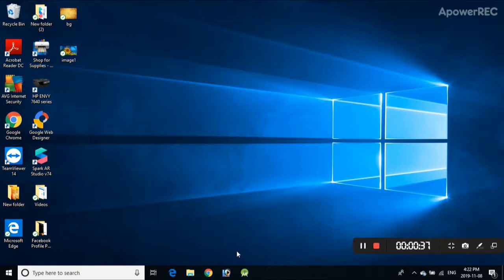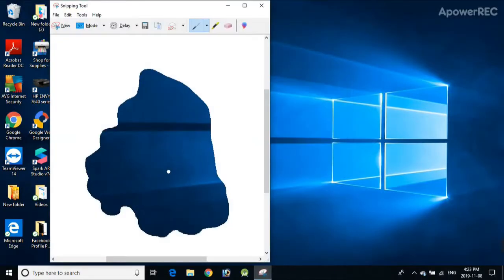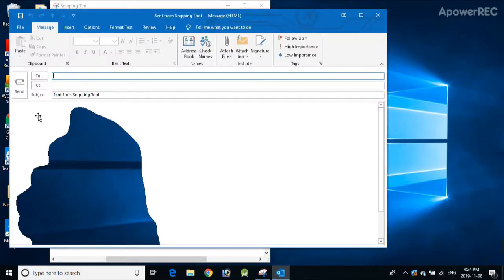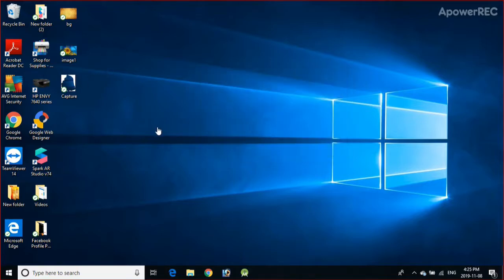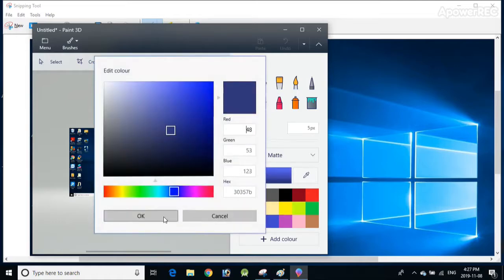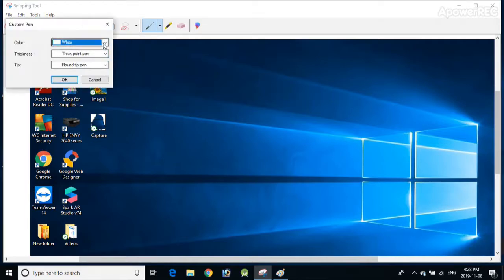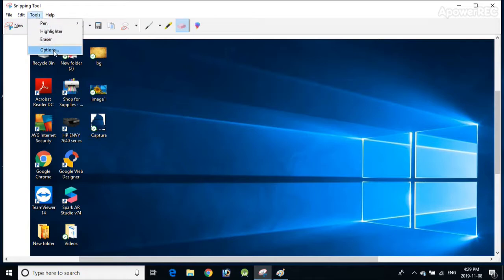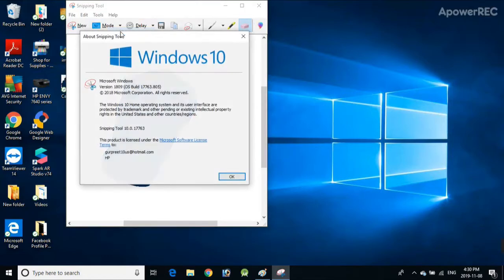How to Use Snipping Tool (Beginners Guide)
How to use the built-in screenshot tool for Windows 7, 8.1, and 10. People keep asking me how to capture a smaller portion of their screen to copy text, an image or anything else they need to be saved. You could use the screenshot feature in many of the popular browsers, which have their limits or you could install 3rd party software. If you run the Windows operating system, they have a built-in screenshot program, called the Snipping Tool, which has most of the features most people would ever need. This beginner's guide will show you how to use the Snipping Tool and go over the key features.